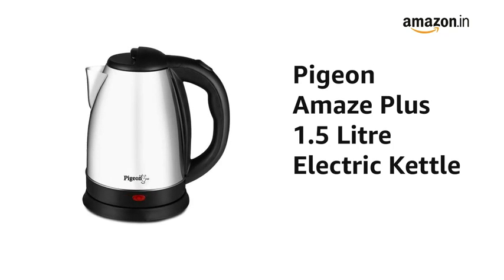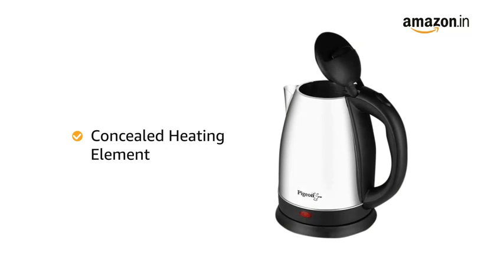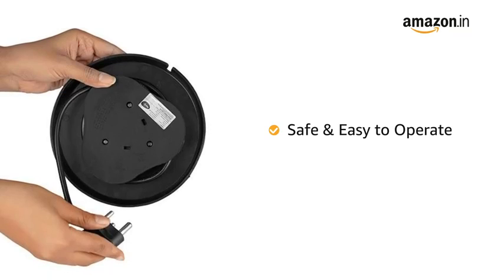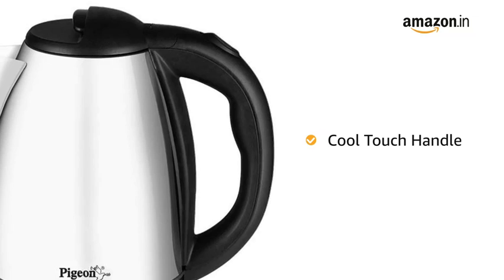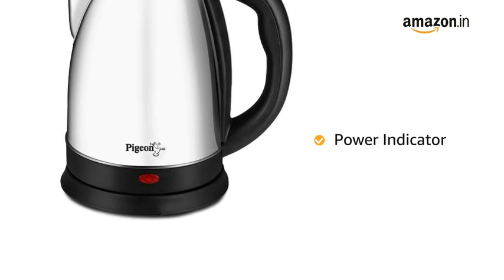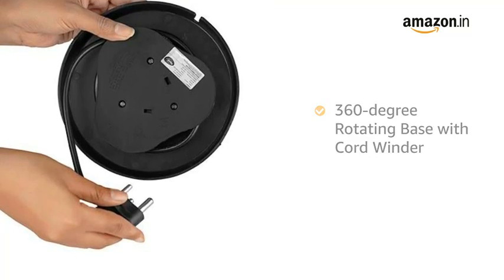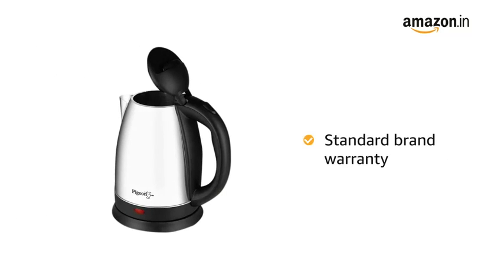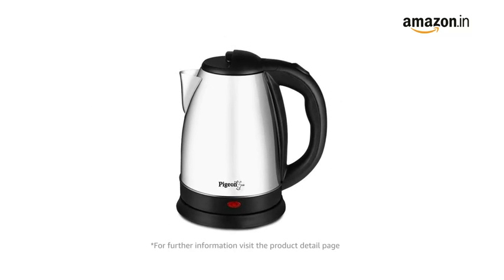Pigeon by Stovekraft Amaze Plus Electric Kettle with StainlessBody, 1.5 litres boiler for Water,